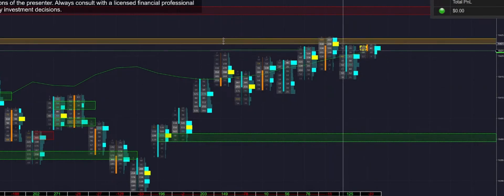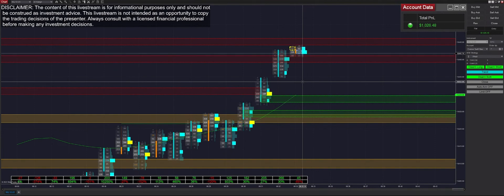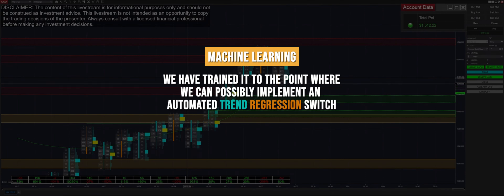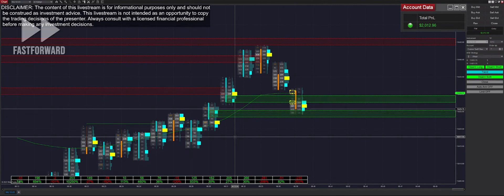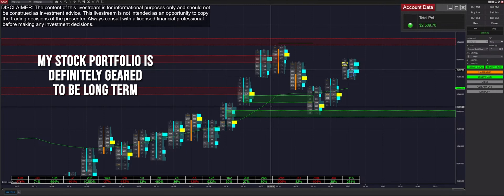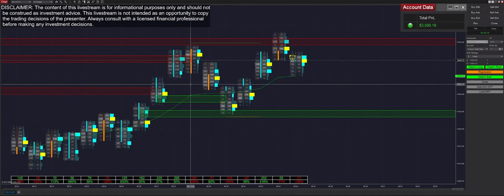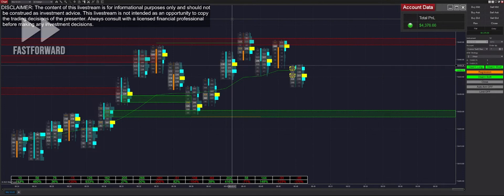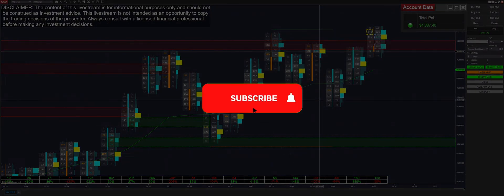Order Flow LIVE Session Recap